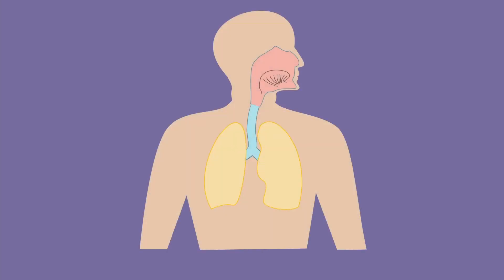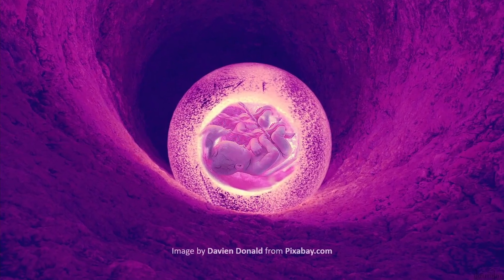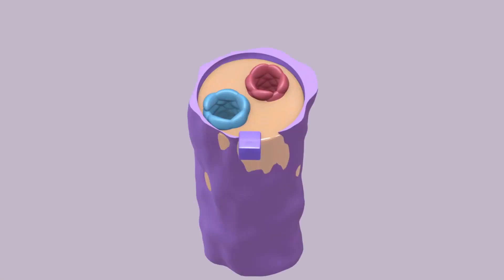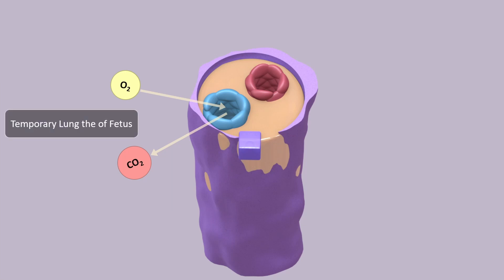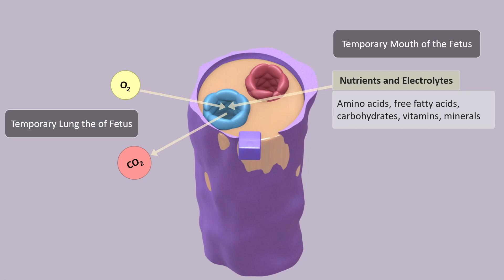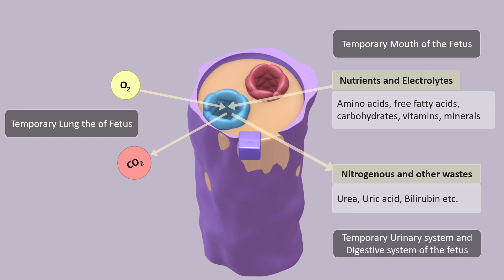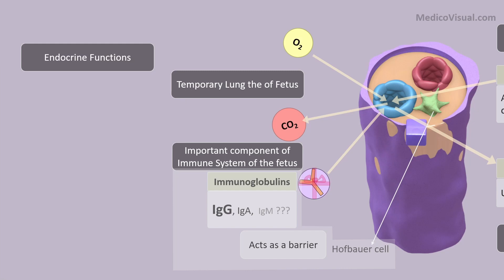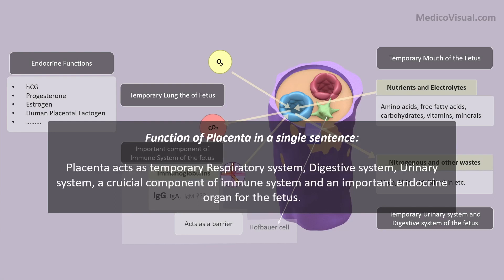Placenta Part 3 - Functions of placenta - Pitfalls of placenta - Gestational Diabetes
In this visual lecture, Dr. Aizaz from MedicoVisual talks about
00:00 Intro
01:10 Gaseous exchange - Placenta as lung
02:00 Nutrients exchange - Placenta as mouth
02:27 Excretion of wastes - Placenta as an excretory organ
03:00 hCG secretion by the placenta and its importance
05:32 Progesterone and Estrogen synthesis by the Placenta
06:33 Human Placental Lactogen / Human Placental Somatropin
08:08 Gestational Diabetes
09:24 Transfer of Immunoglobulins through Placenta
10:18 Placenta as a physical barrier
10:56 Hofbauer cells
11:11 Placenta's immune functions
11:56 Placenta's functions in a single sentence
12:14 Limitations or Pitfalls of Placenta